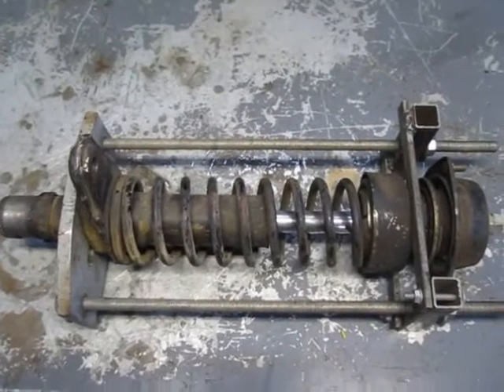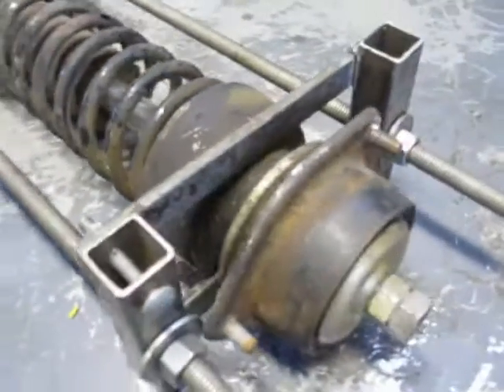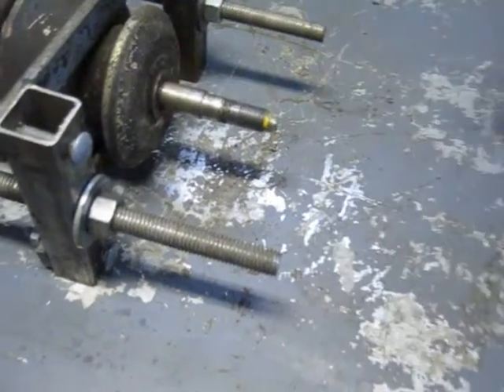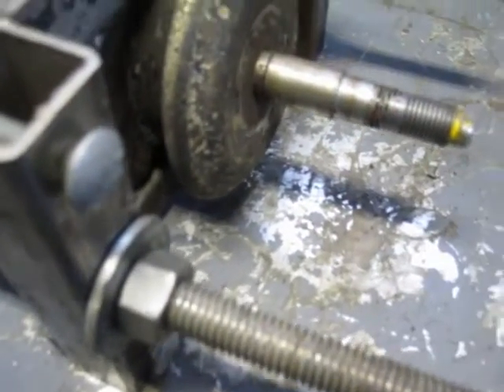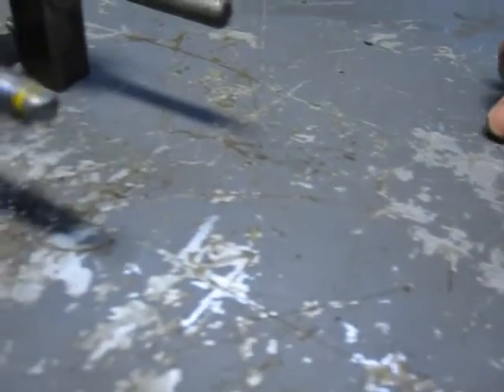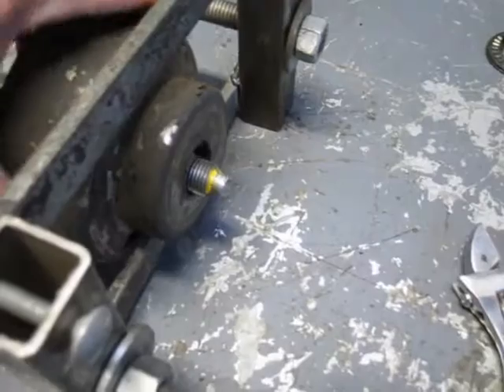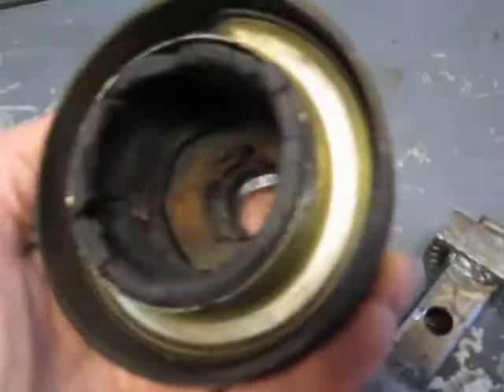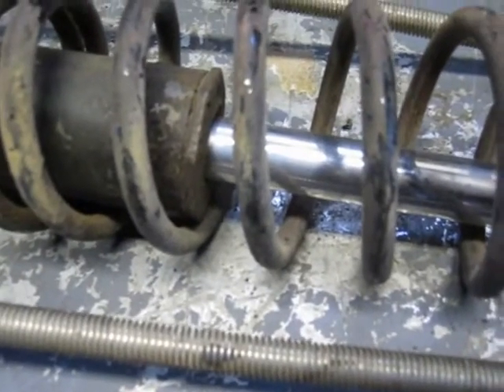Strut Vid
How to disassemble  a 1971 Honda N600 strut.